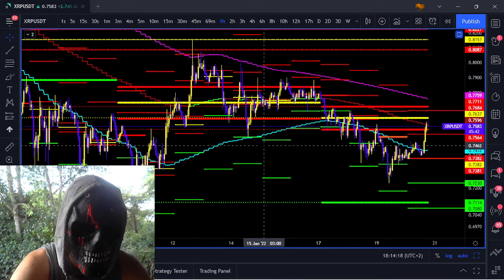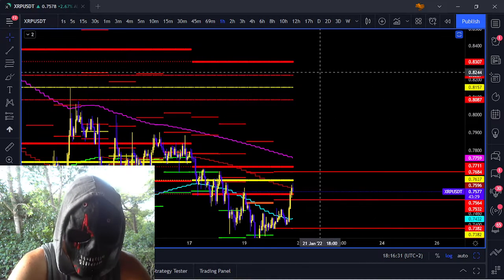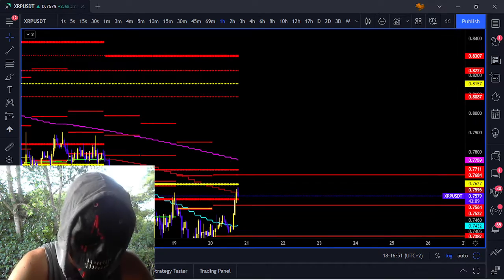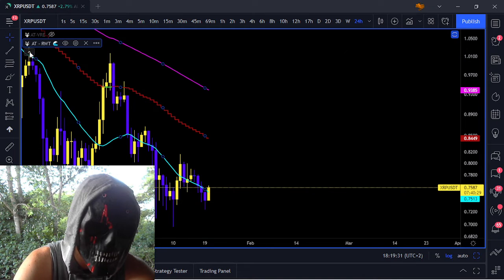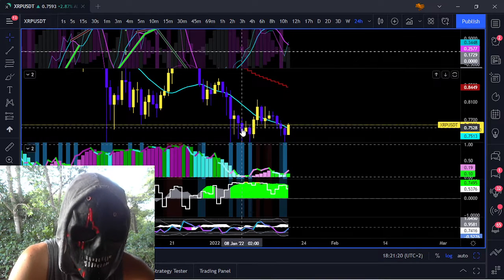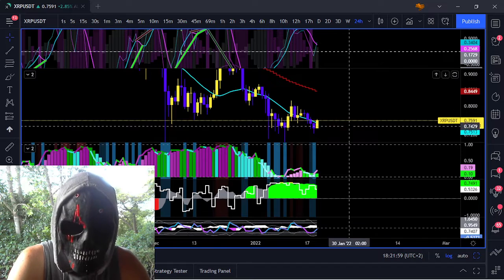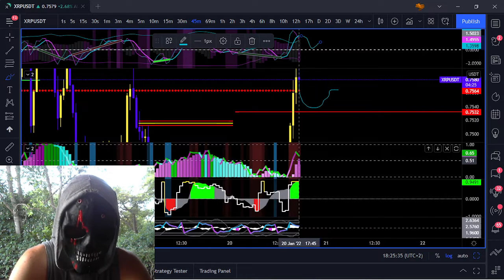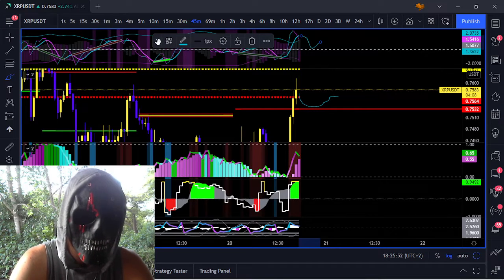XRP DO or DIE MOMENT (This is why)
Market structure.
Shannon Entropy.